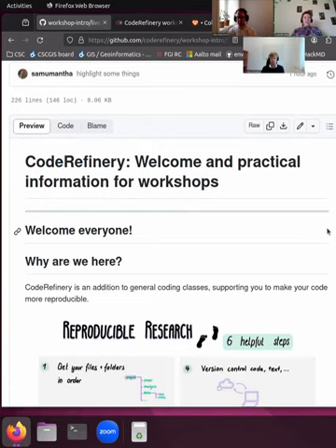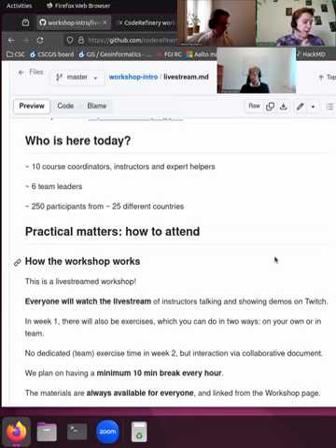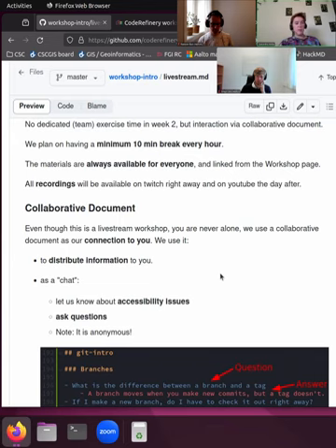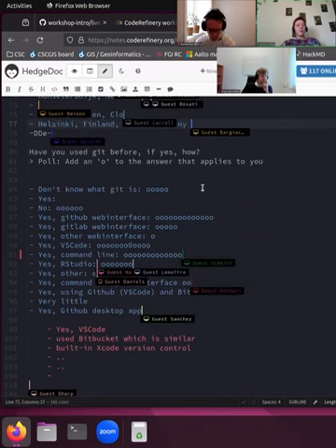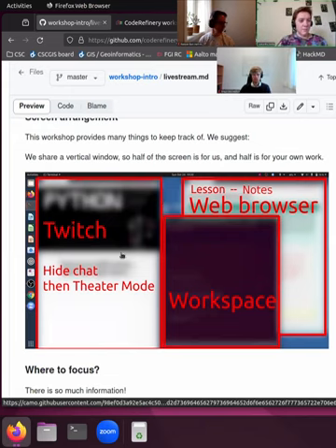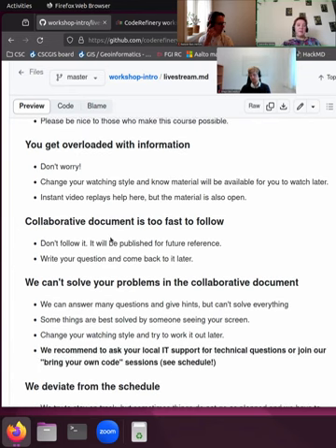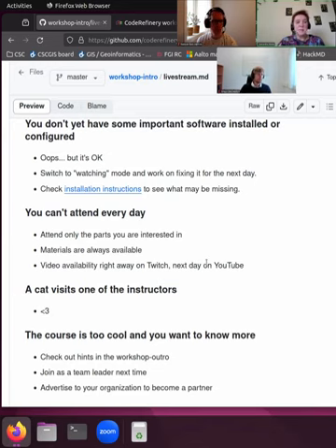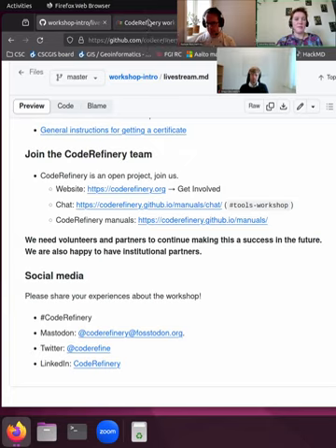1.1 Intro - CodeRefinery 2024 Mar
The introduction to this workshop, explaining general mechanics and what CodeRefinery is.

This is part of the CodeRefinery March 2024 workshop.  The videos are available to everyone, but may be most useful to the people who attended the workshop and want to review later.  In this workshop, week 1 was redesigned and day 1 starts with concepts in the GitHub web interface, and days 2-3 move to local work.